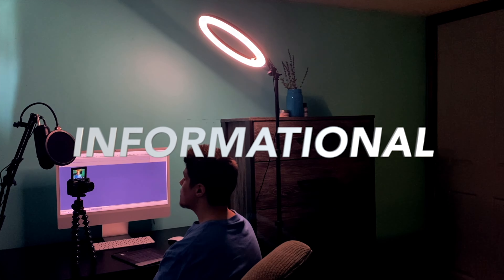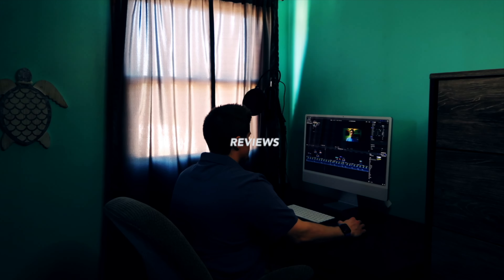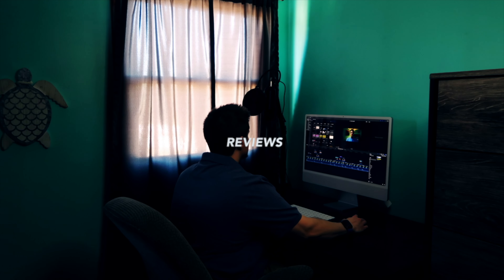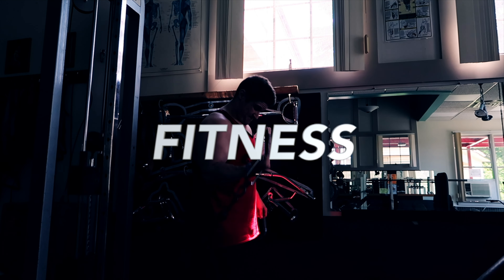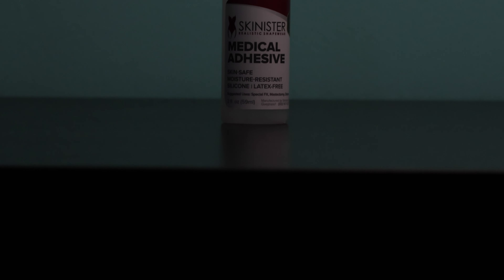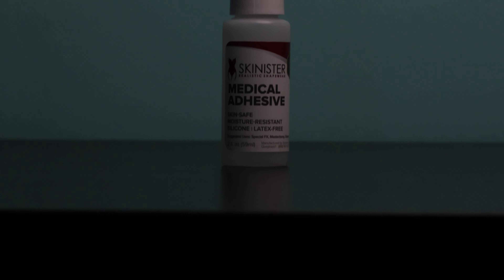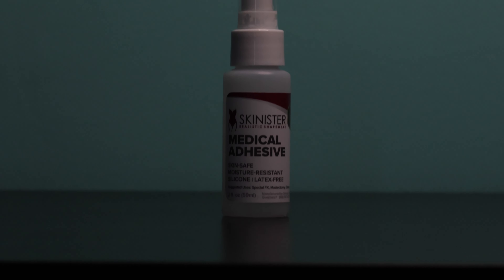FTM Prosthetic Adhesive Review: Unbelievable Results With Skinister